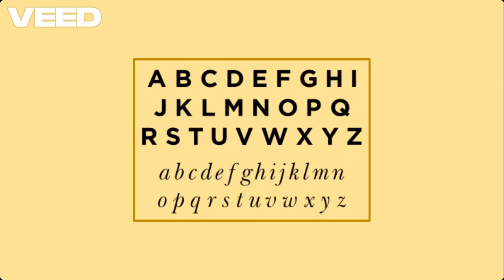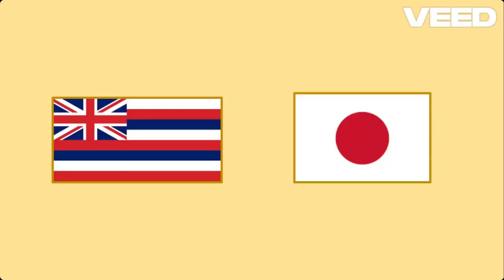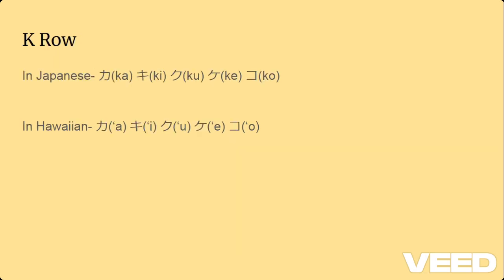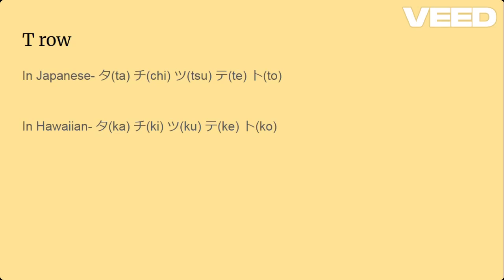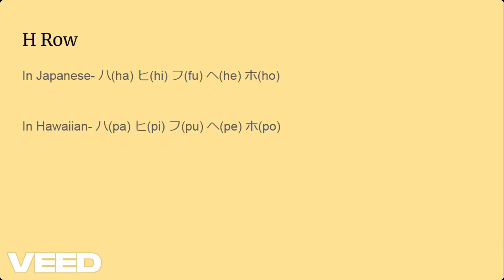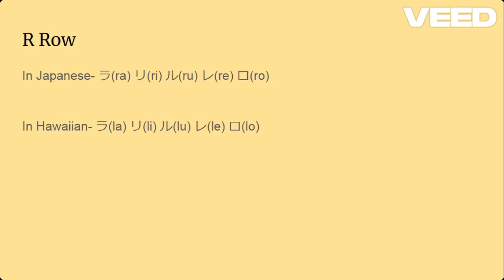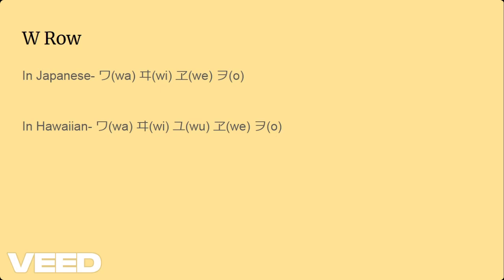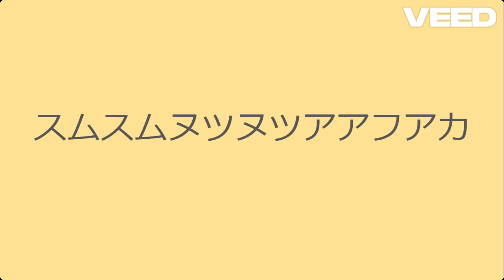Writing Hawaiian in Katakana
I'm back! Don't know for how long.